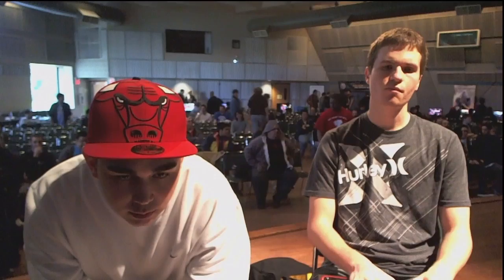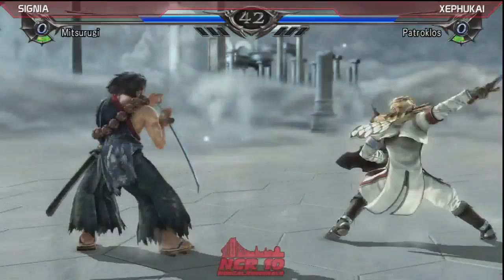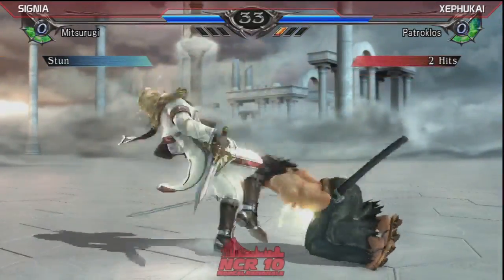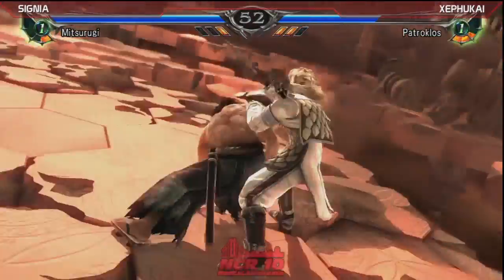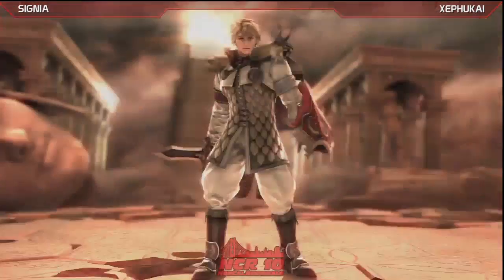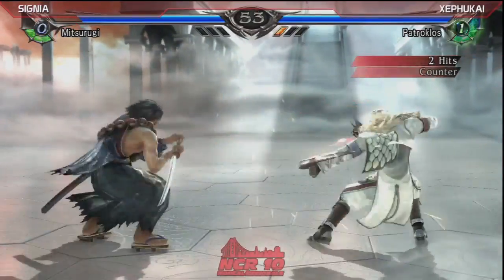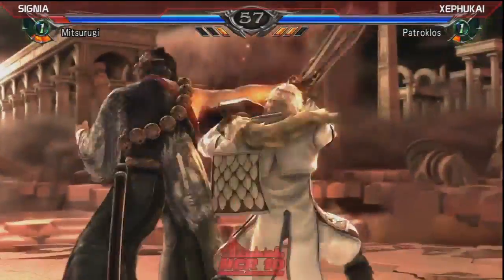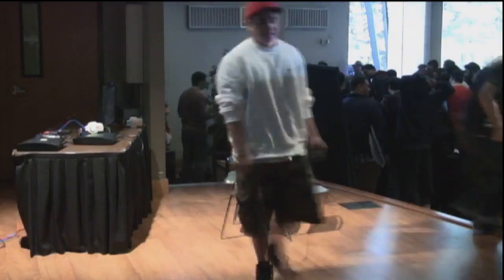SCV: Signia vs Xephukai - NCRX Top 8